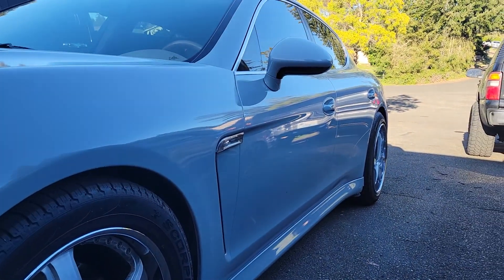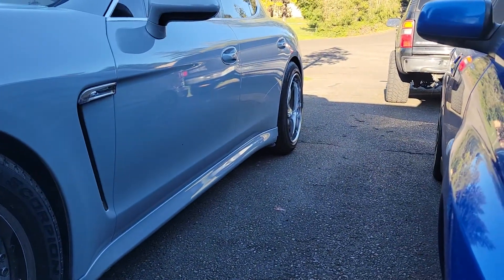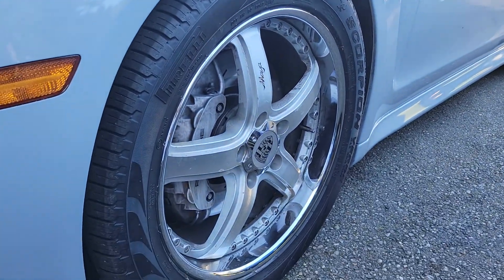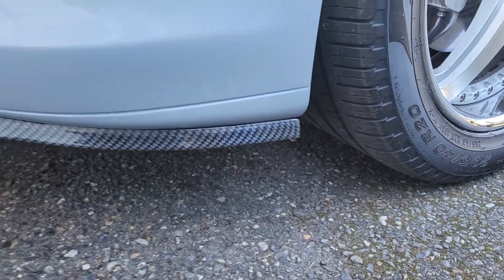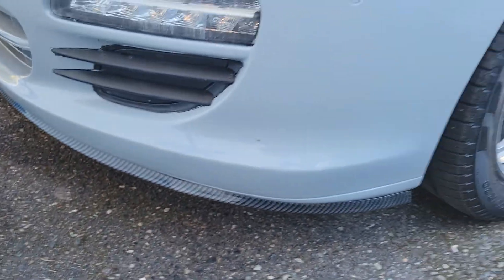Porsche PANAMERA Custom